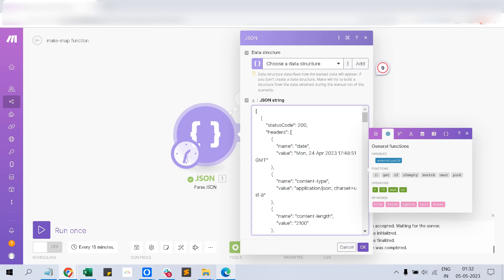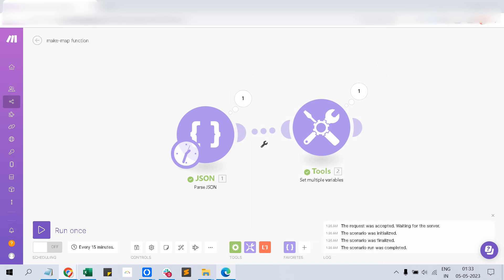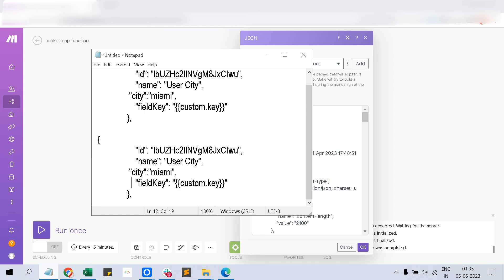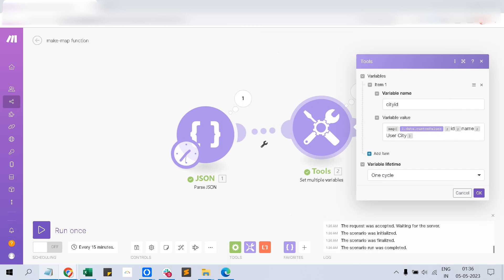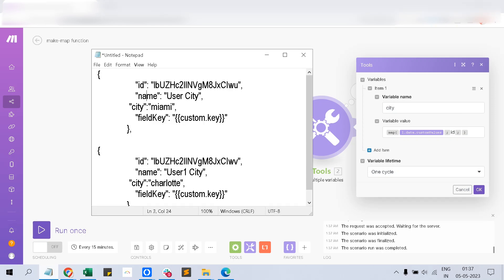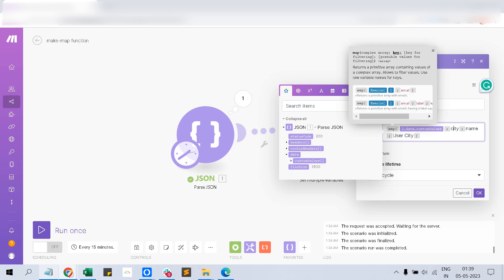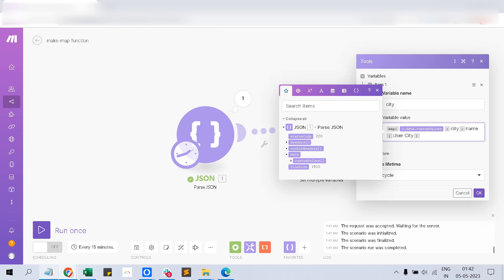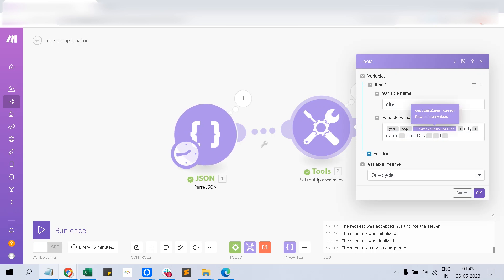Make Map & Get Functions | How To Extract Data From Collections & Arrays | Integromat Json Tutorial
Whether you receive a data in a make (integromat) webhook from a form or from outbound webhook from a CRM. You are more likely to get data in array and collections (dictionary in python or commonly known as JSON). You need to know how to extact the desired data from collections and array for other modules you have in your scenario because most of the modules accept string/numerals only.

Map function lets you extract data from collection, you can also specify a condition as well to extract value of specific field/key.

Get function lets you extract an item from an array using an index. Earlier, integromat lets you to extract by placing the numeric value inside square brackets but with the get function you cand do the same thing